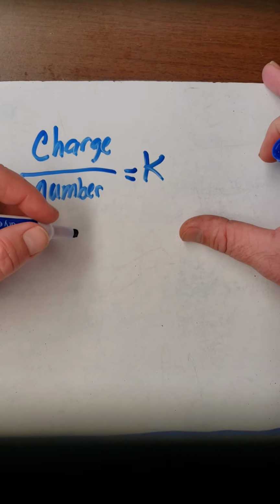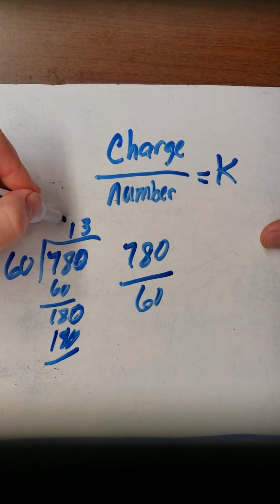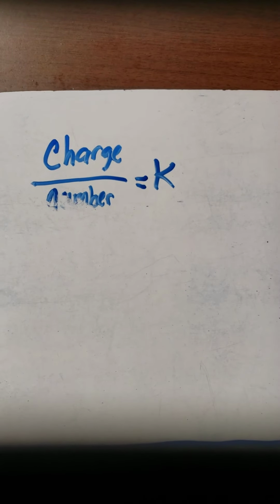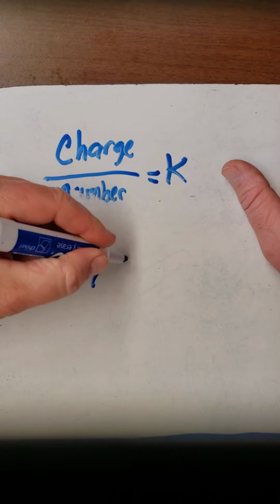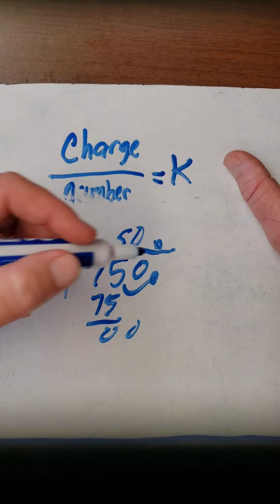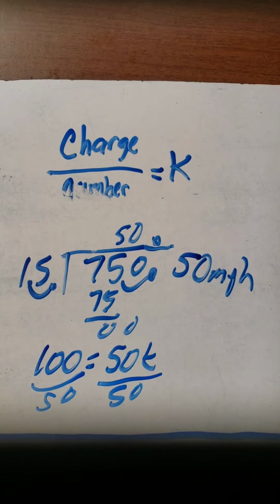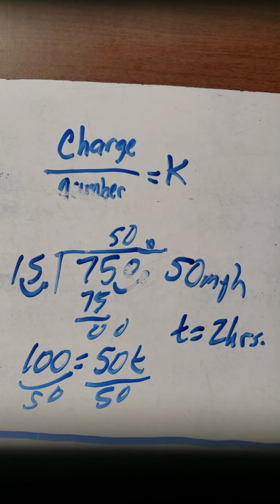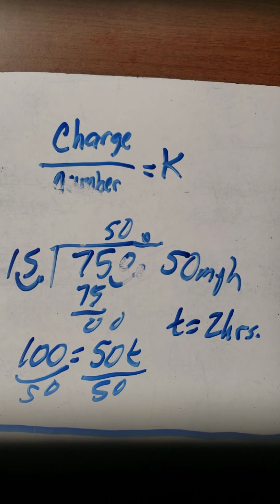8th Math Lesson 70